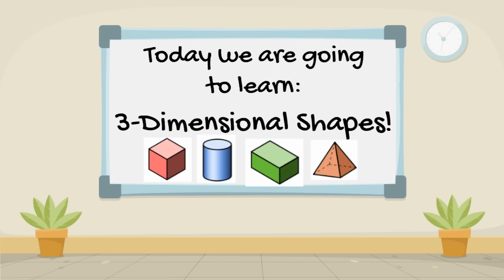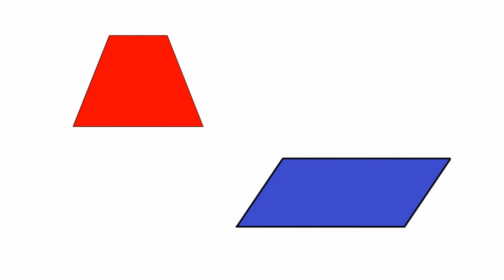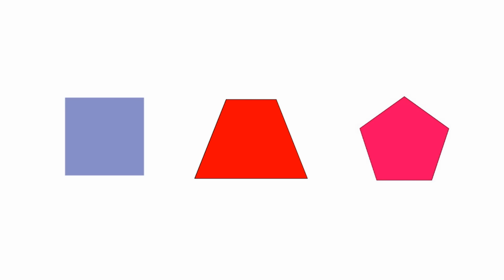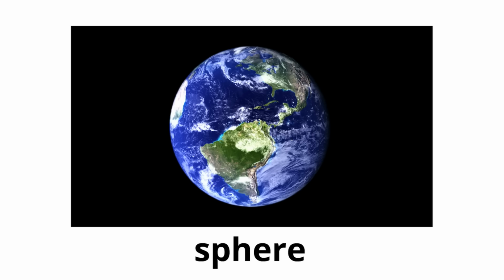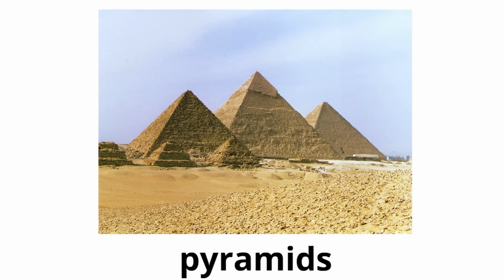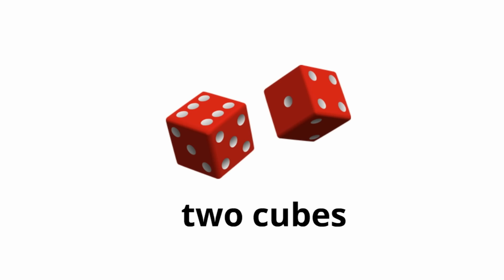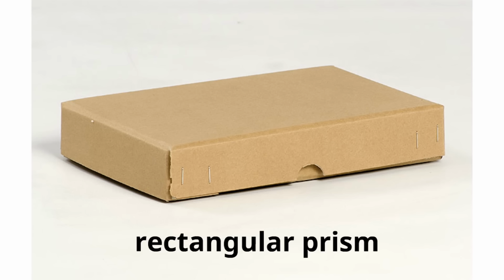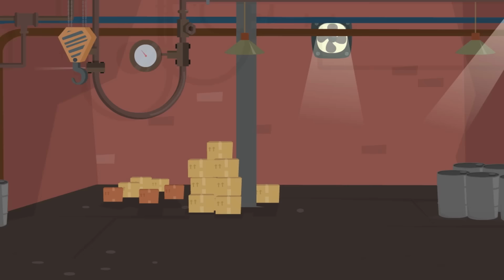3D Shapes for Kids | Homeschool Pop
My first video ever! I was brand new to this whole thing when I made this!
I teach about the 3D shapes in this, my first video as "Homeschool Pop"!
You will learn about shapes like spheres, cones, cubes, pyramids, and more!
I also have a review of the 2D shapes as well!
And I hope to see you on some of my newer learning videos. The audio (and general video quality) have come a long way! At least I hope so. Haha.

Daniel
"Homeschool Pop"

00:00 Introduction
0:27 2D shape review
3:40 2D shape quiz
6:03 3D shapes
14:36 3D shape review